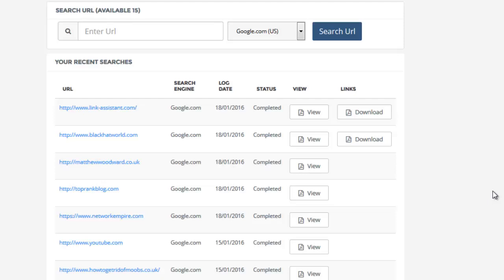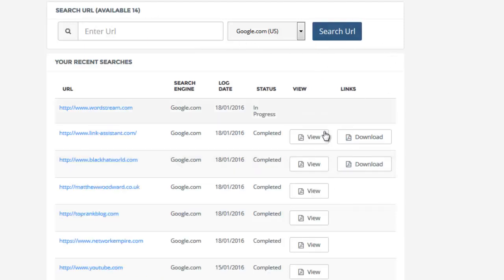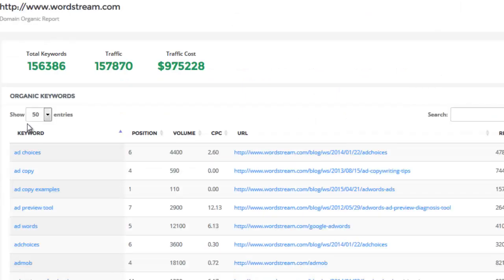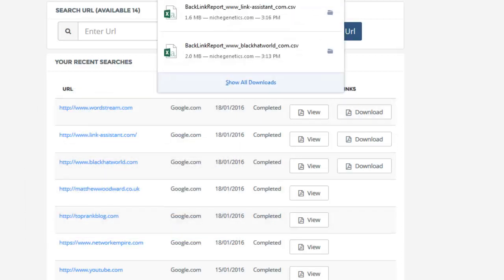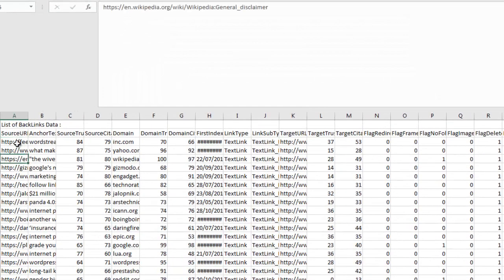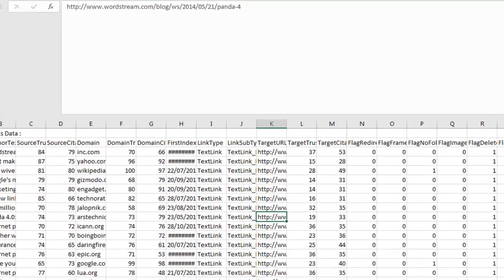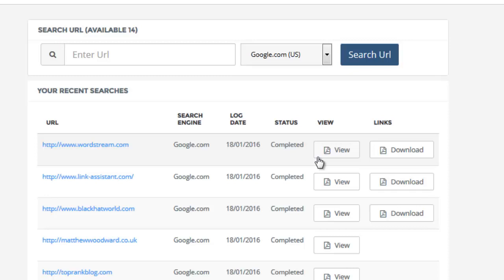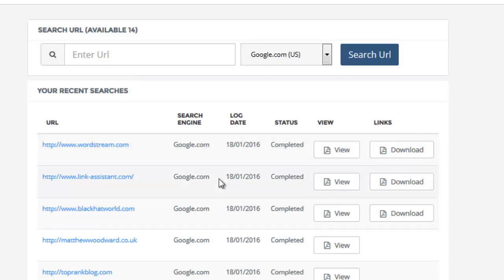Competitor Keywords backlinks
Get backlinks and keywords your competitors rank for and use to rank